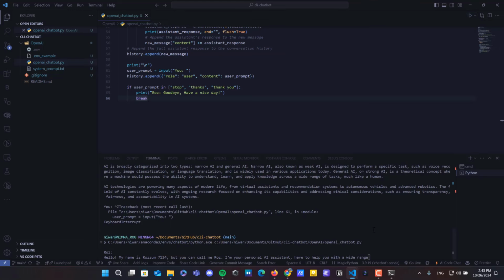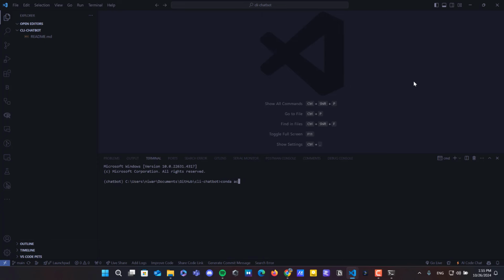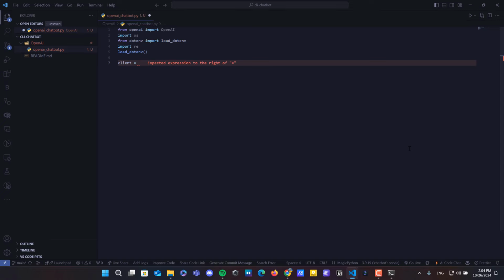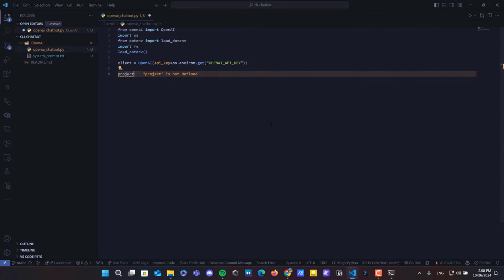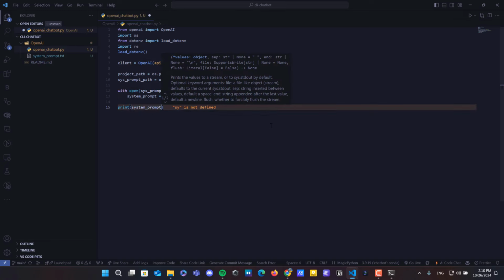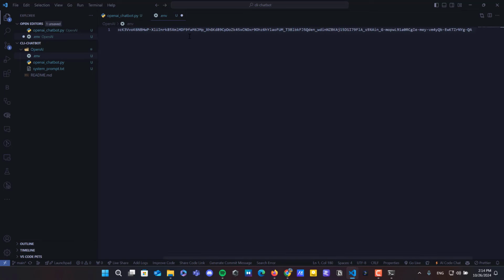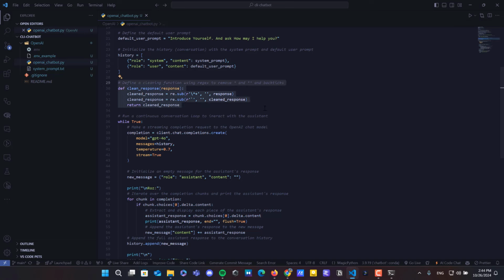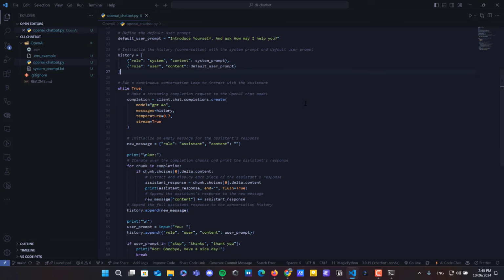Build Your Own Chatbot with OpenAI API in Minutes! 🤖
Ever wanted to create your own chatbot that can handle queries and respond intelligently? In this video, I’ll walk you through a step-by-step guide to building a simple chatbot using Python and OpenAI API. Whether you’re a beginner or a tech enthusiast, this project will help you master chatbot development with ease. Follow along, and by the end, you’ll have your very own AI-powered assistant!

📜 Timestamps:
0:00 - Intro
0:24 - Setting Up Virtual Environment
1:15 - Installing Necessary Libraries
1:44 - Writing the Code for the Chatbot
10:21 - Testing and Finalizing the Chatbot
12:02 - Outro and Next Steps